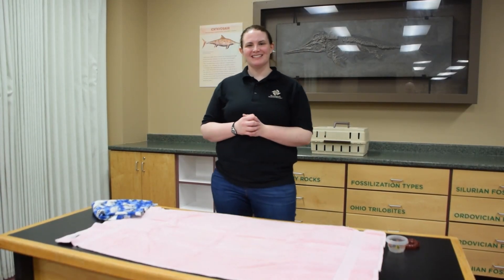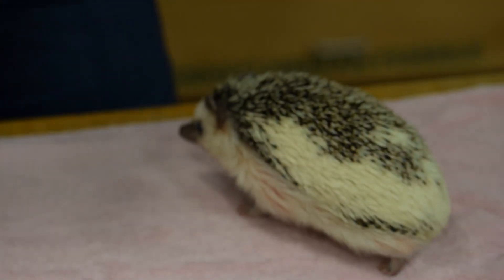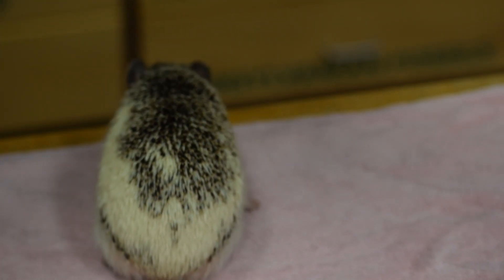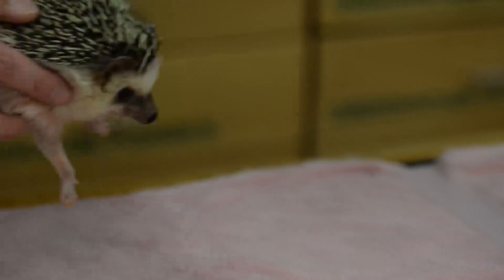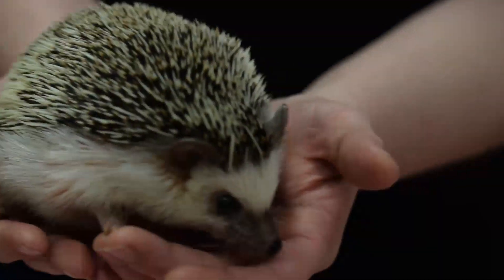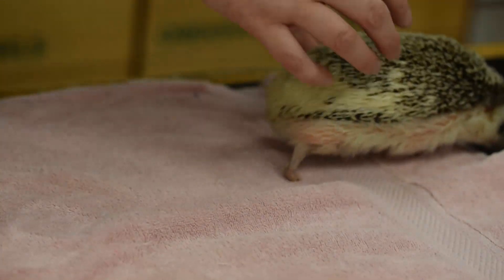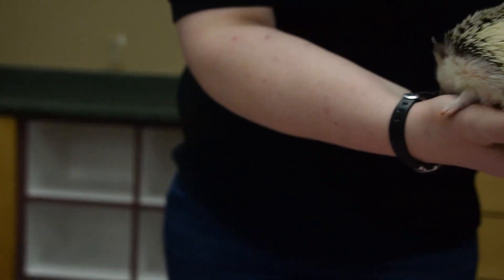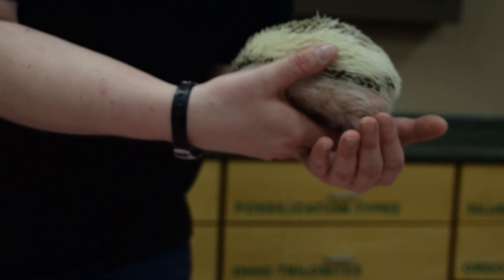Animal Ambassador - African Pygmy Hedgehog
You might recognize this little guy, the star of Boonshoft's Hedgehog Day! Stephanie is here to talk all about Quilliam, our African Pygmy Hedgehog.

We could not fulfill our mission and bring you high-quality, interactive, science-based educational opportunities like these without the generous support from the community. If you can, help us continue to create free online content and donate today! Every little bit helps!